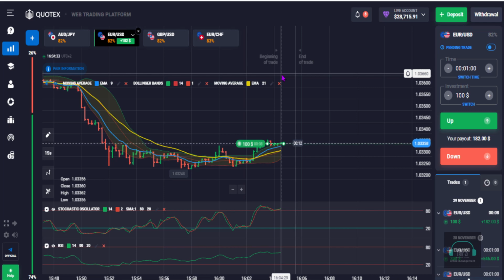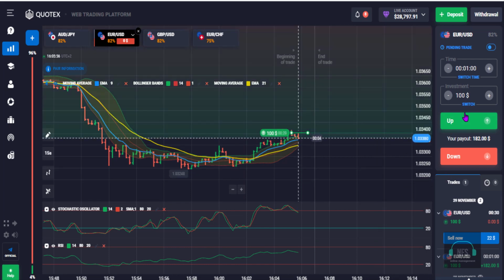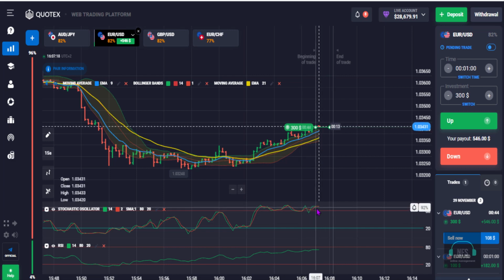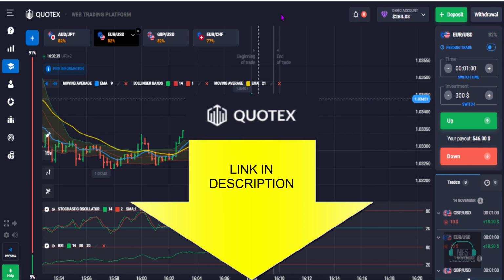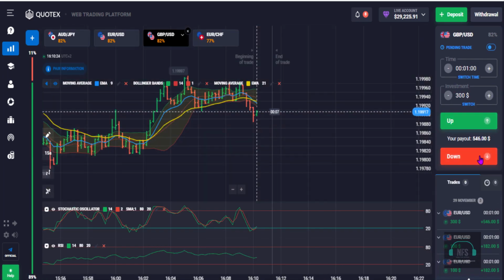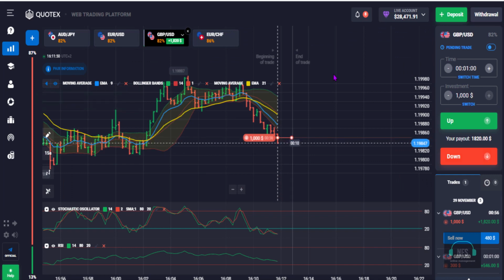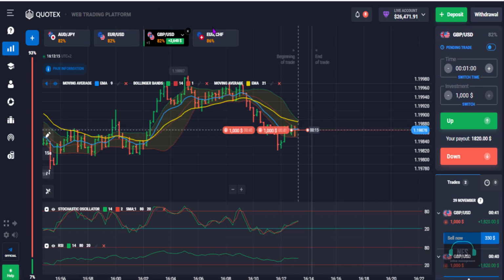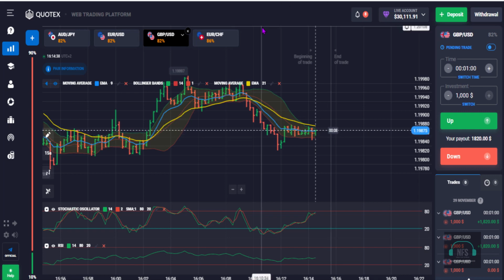💰Just Reached $30.000 Dollars On Quotex Trading Using The Best MT4 Indicator Signals💰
In this video, i will show you how to properly trade using Extreme Binary Bot Indicator. Using this indicator alone will not make you too much profit.

*available worldwide
*no registration is needed for the demo account